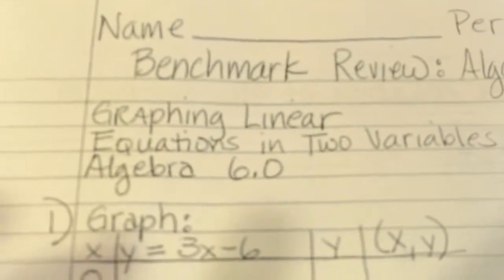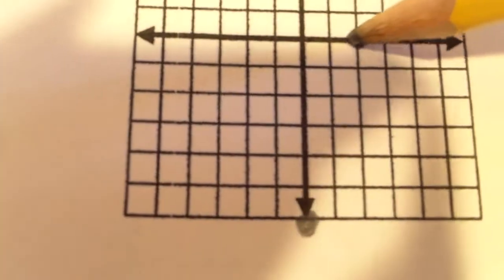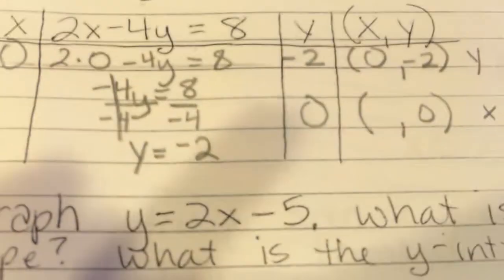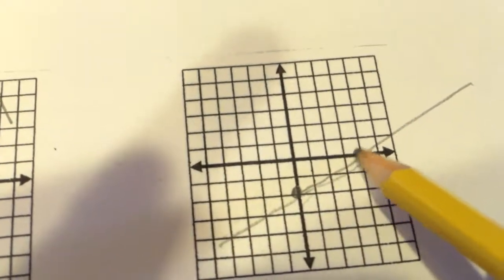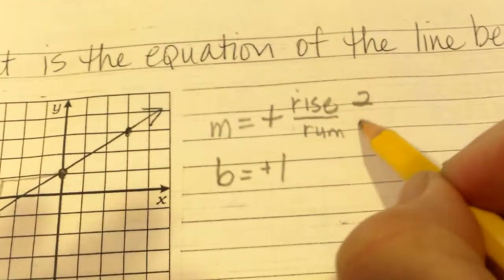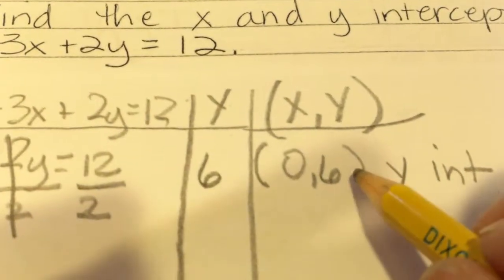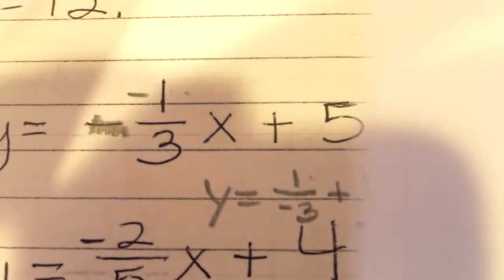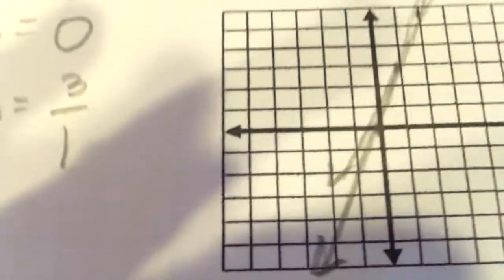Algebra Essentials period 5 grading period 2 benchmark review